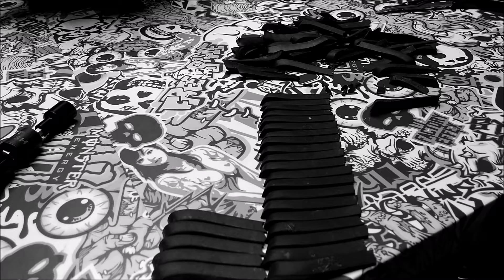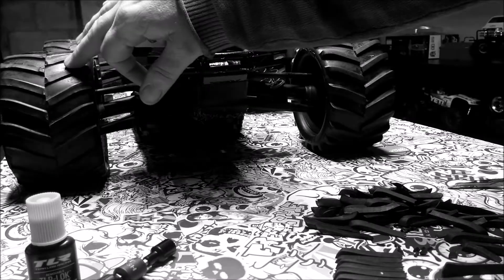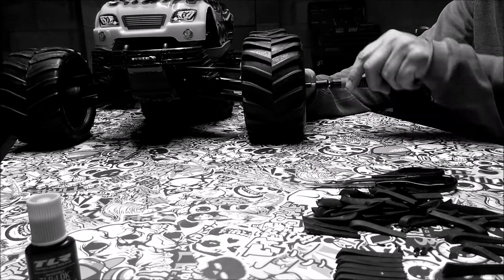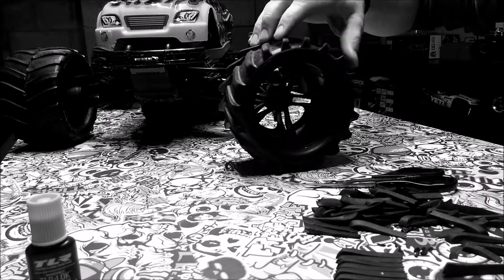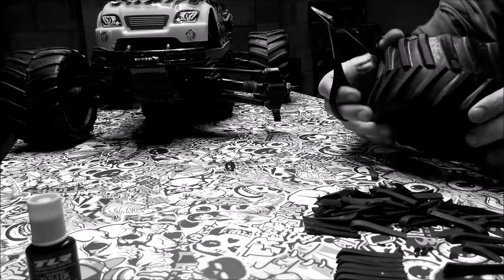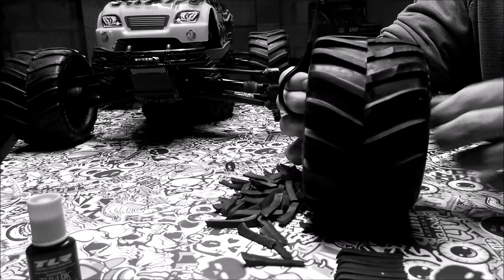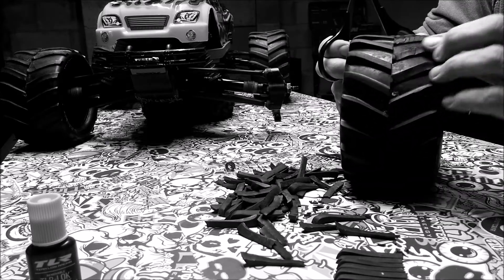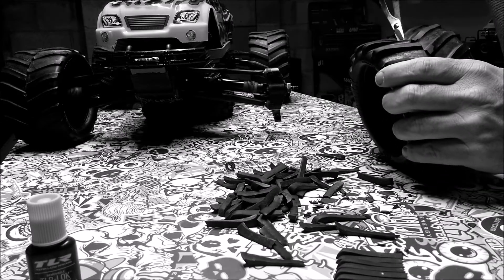HOW TO CUT AND SHAPE YOUR RC MONSTER TRUCK TIRES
This just a quick video on how I took my stock E-Max tires and made them a more flat traditional monster truck looking tire.
Asplenia.